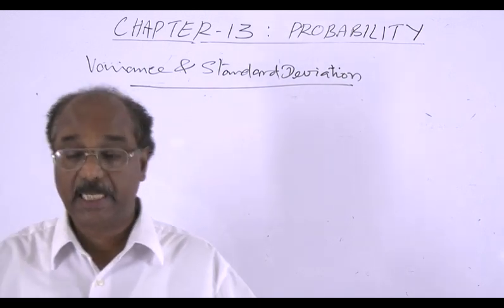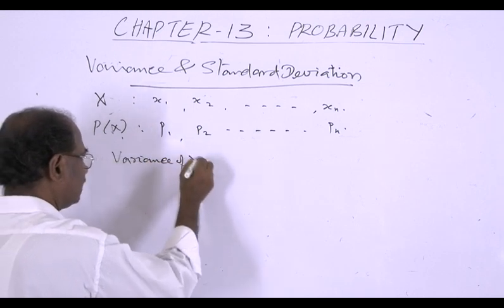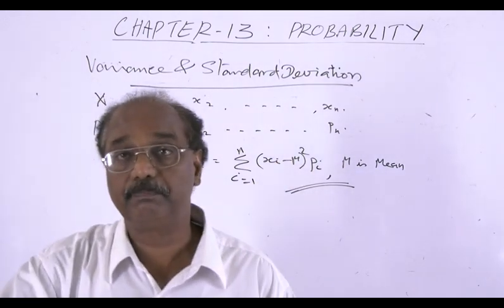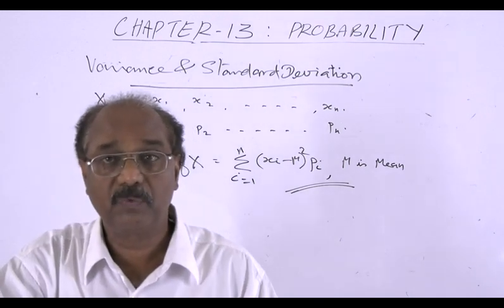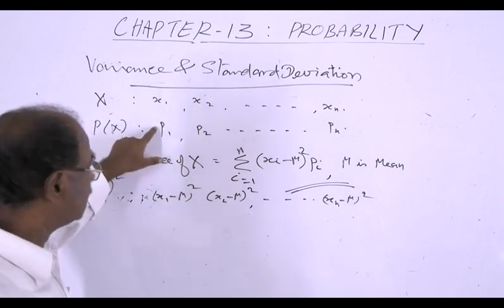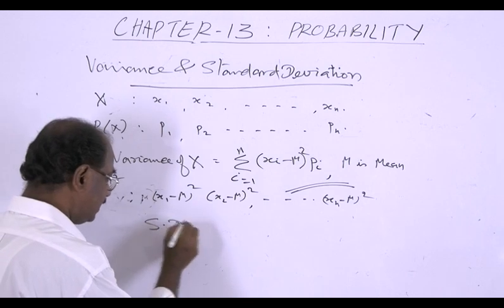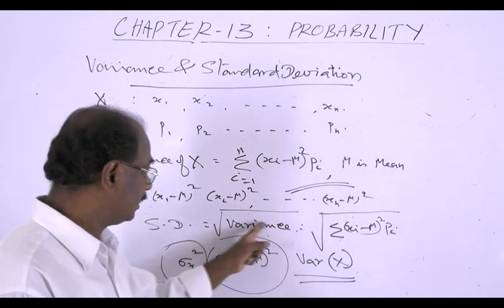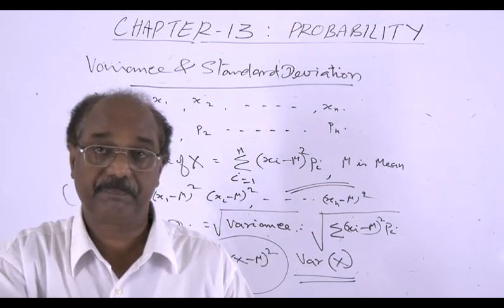Class12 Ch 13 Probability -Variance & Standard Deviation